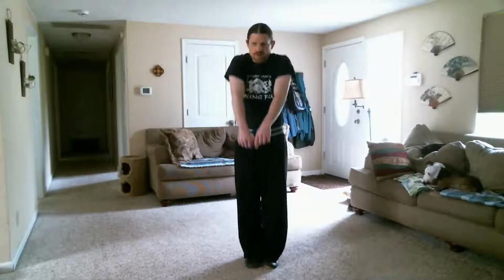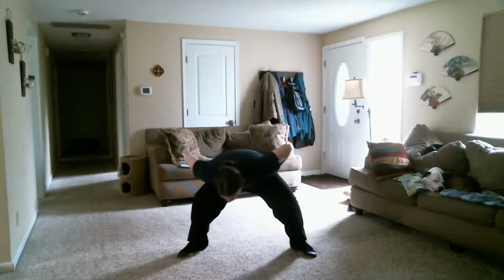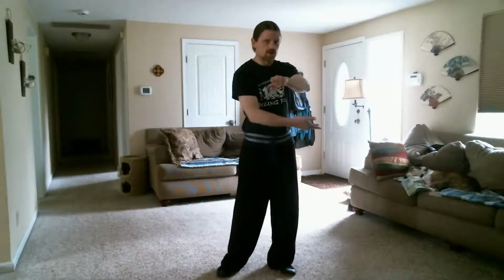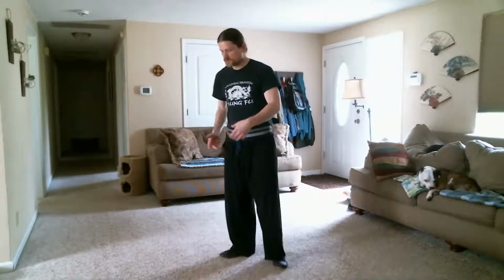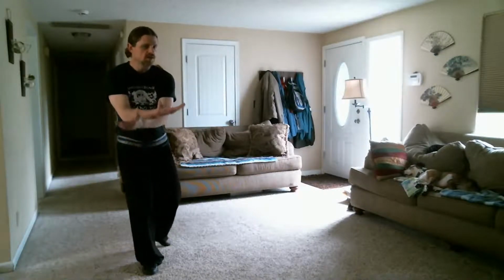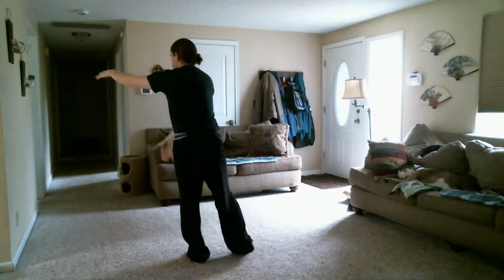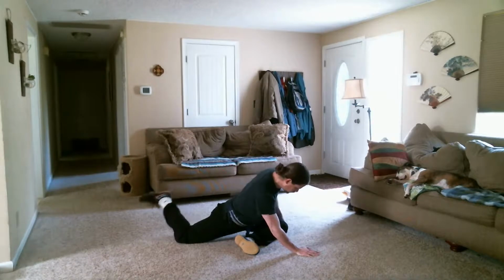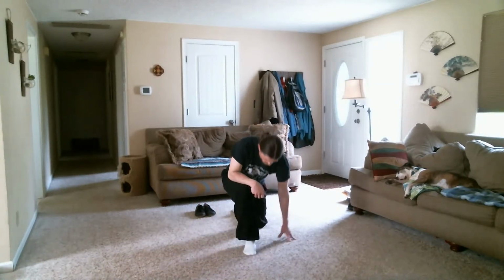Tai Chi Class 5/26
Mail: 5307 20th Ave SE, Lacey, WA 98503